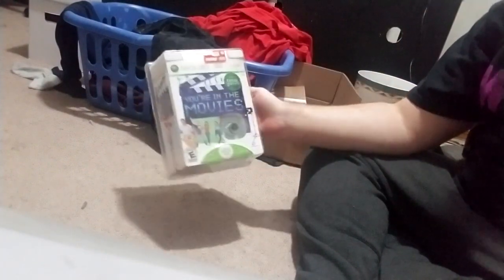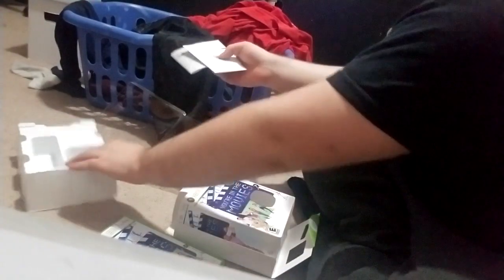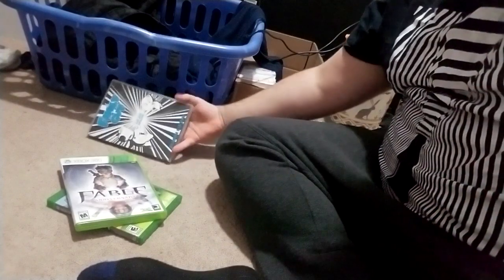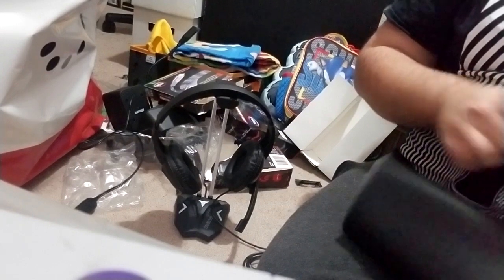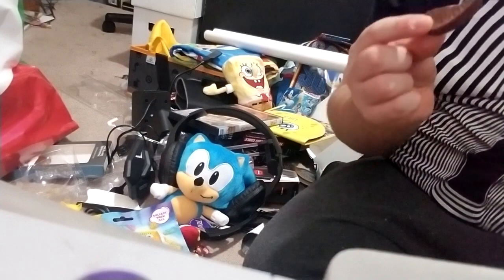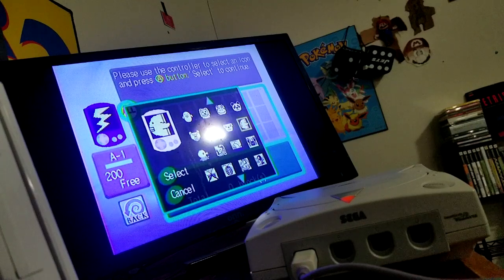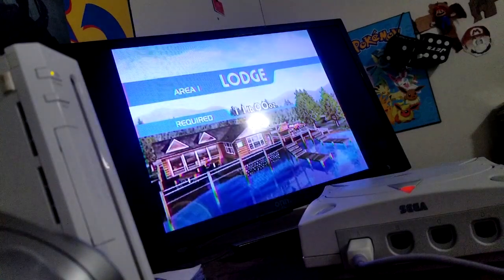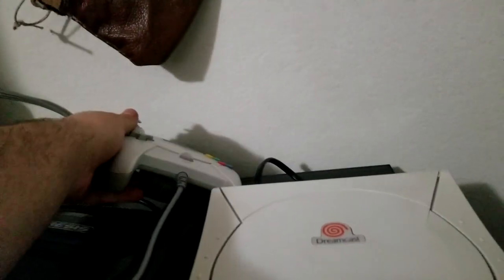what I have picked up part 14 christmas gifts 1